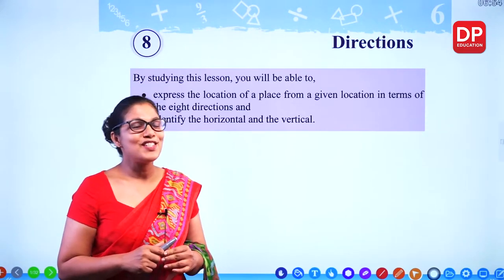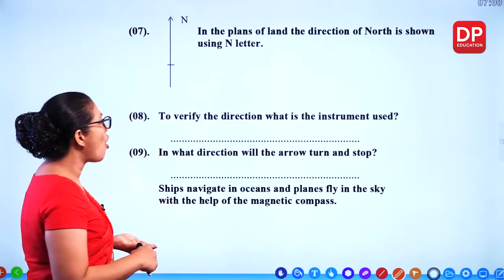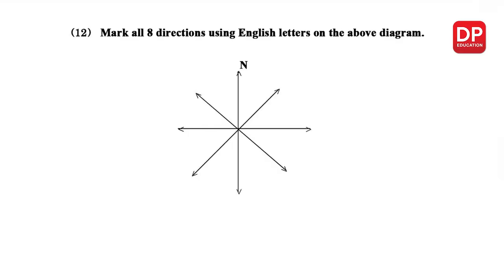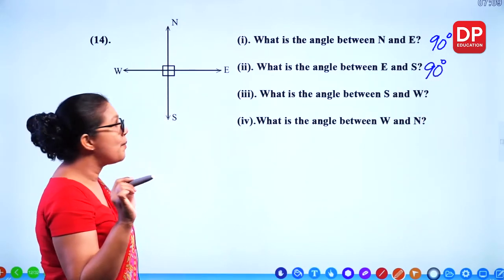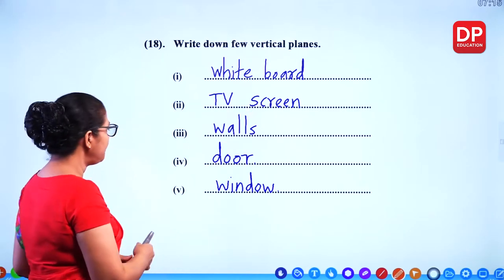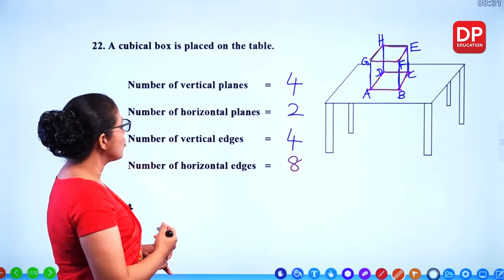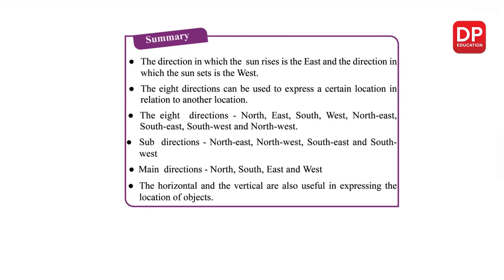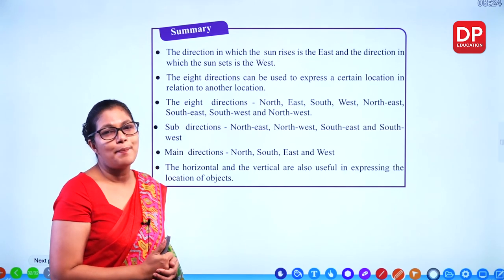Lesson 8. Directions | Maths Session for Grade 06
By studying this lesson, you will be able to,
● express the location of a place from a given location in terms of the eight directions and
● identify the horizontal and the vertical.